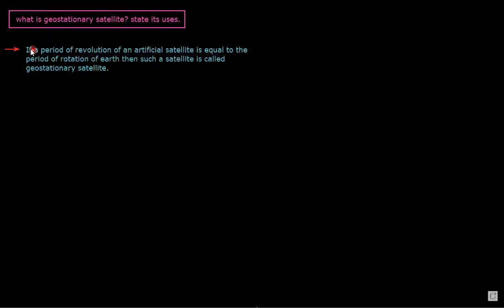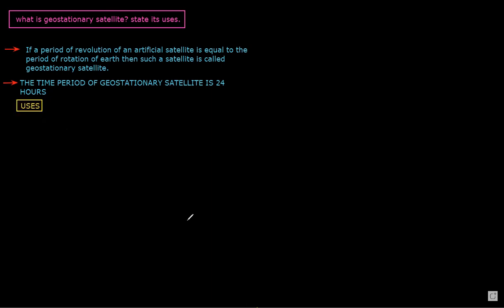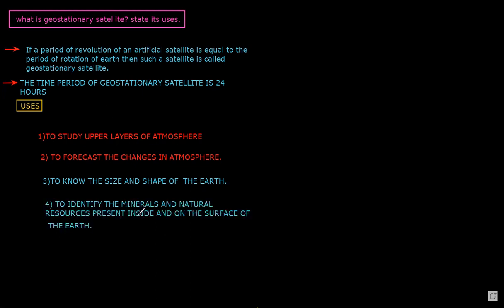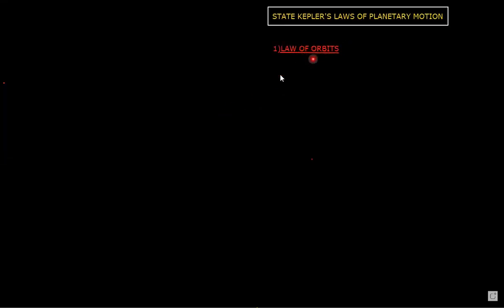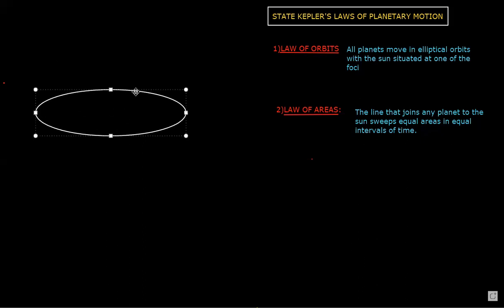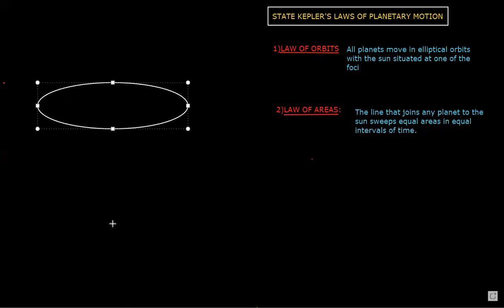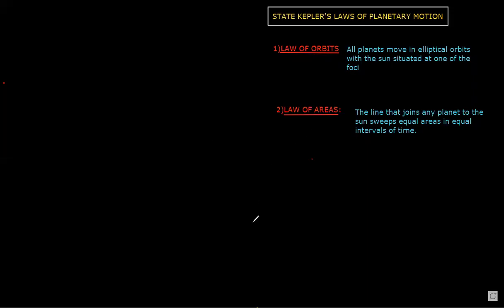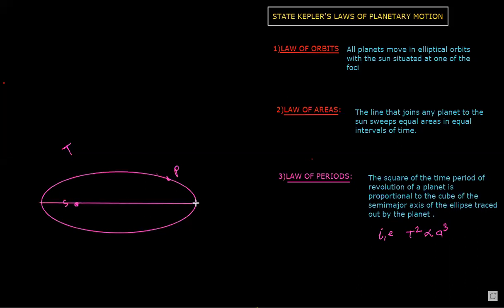Geostationary satellite and Kepler's laws (IPE 4 MARKS) GRAVITATION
KEPLERS LAWS GEOSTATIONARY SATELLITE